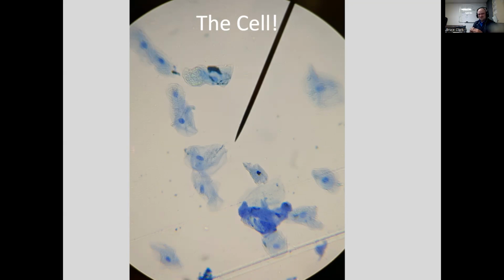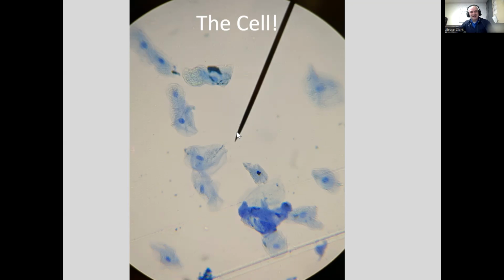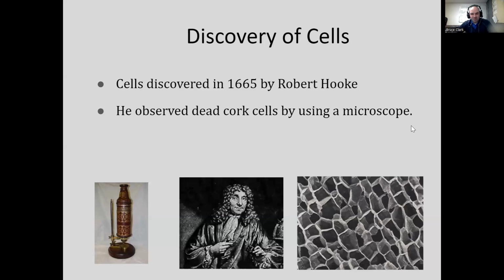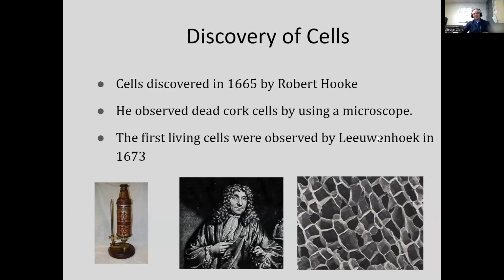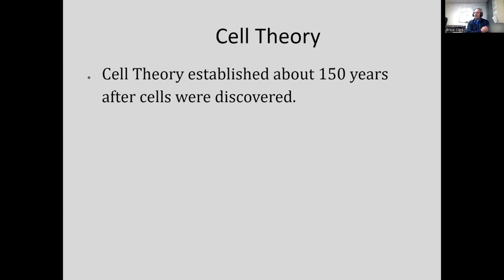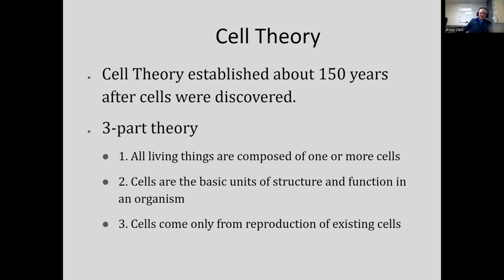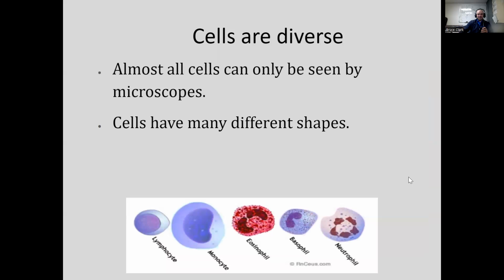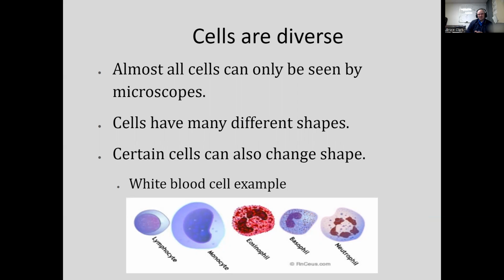Cells Unit - Part 1 - Cell Theory